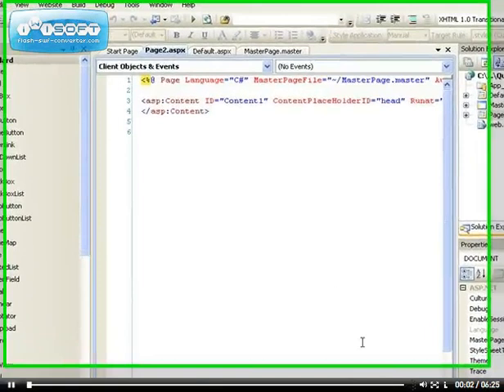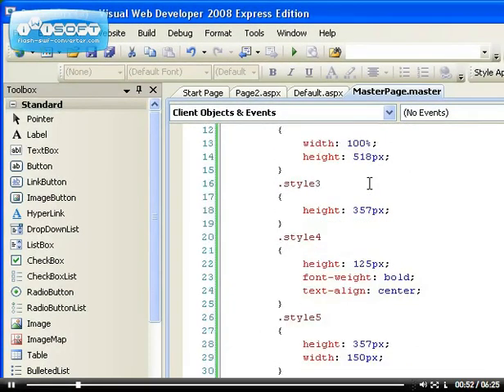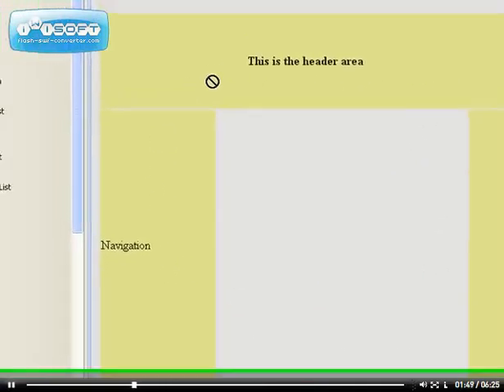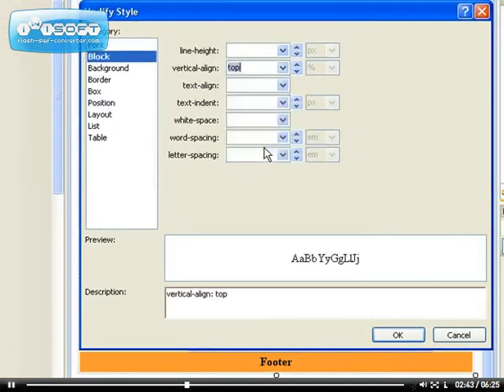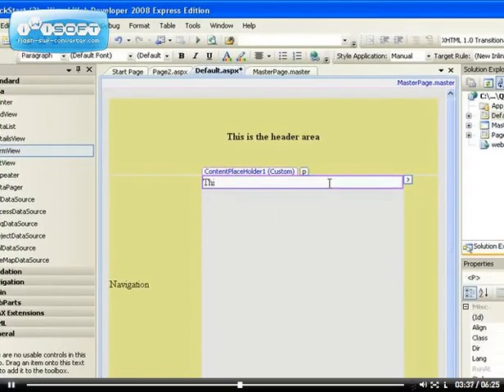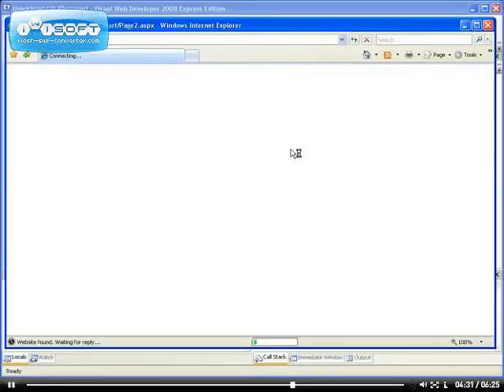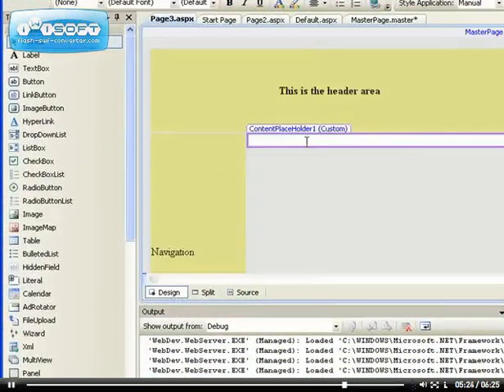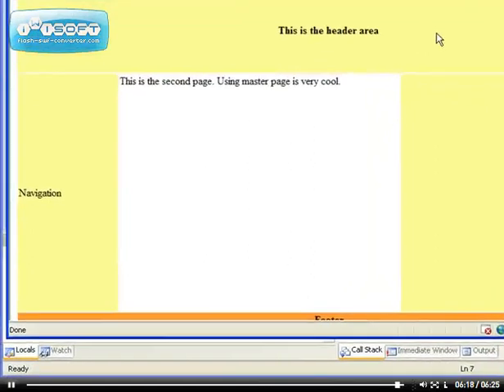7 - ASP.NET Master page Contd..Inheriting from Master Page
inheriting asp.net master page